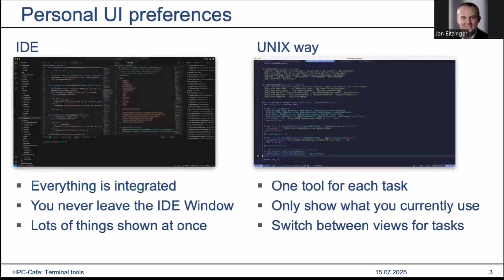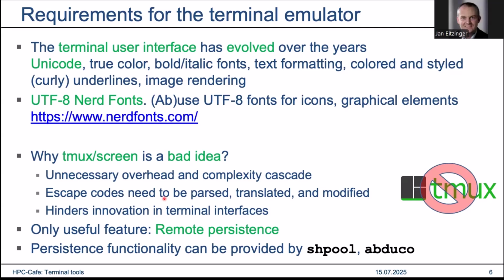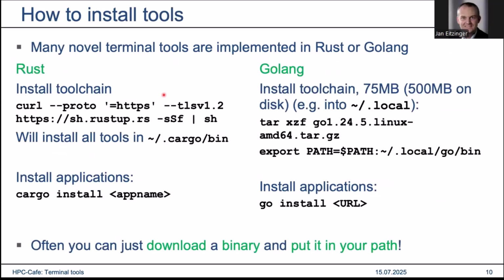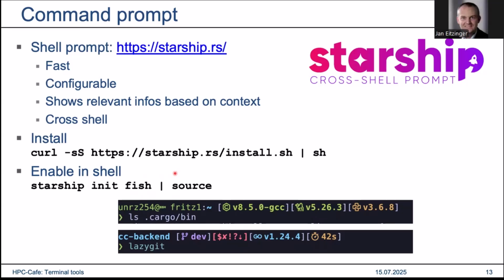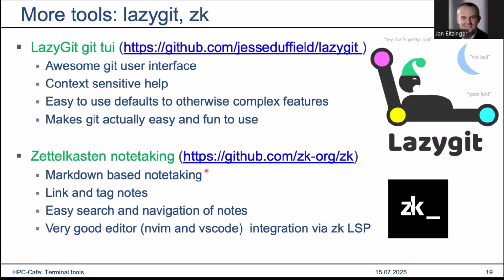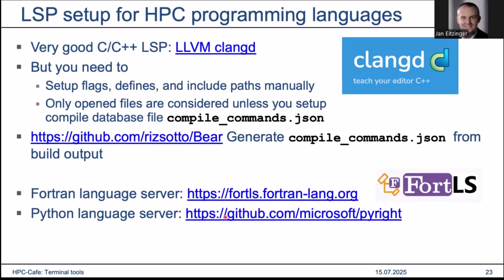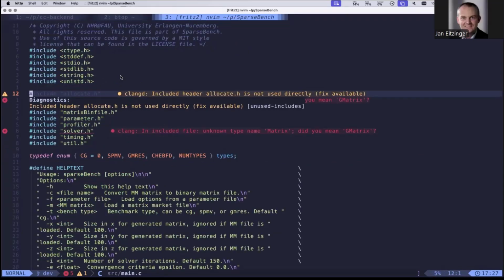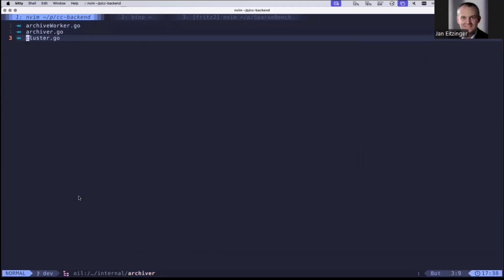HPC Café: Increase productivity with Neovim, Language Server Protocols, and modern terminal tools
Speaker: Dr. Jan Eitzinger

Abstract:

The terminal remains the standard interface to HPC systems. Fortunately, UTF-8 and modern programming languages (such as Rust and Go) have enabled terminals to become powerful user interfaces. This talk will introduce and discuss state-of-the-art extensions and tools for your terminal. The focus will be on software developers, though much of the content may also be relevant for the average terminal user. We will cover basic terminal tools and editor extensions and showcase a modern Neovim setup. We will discuss basic considerations for a productive terminal setup and demonstrate best practices.